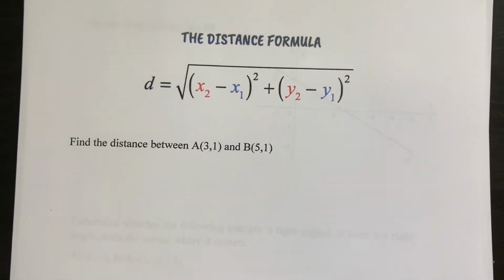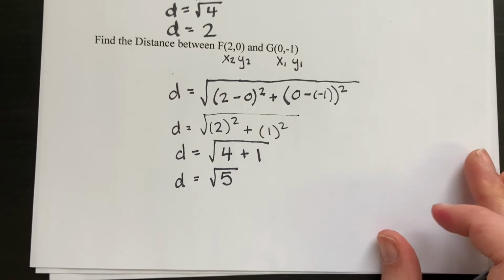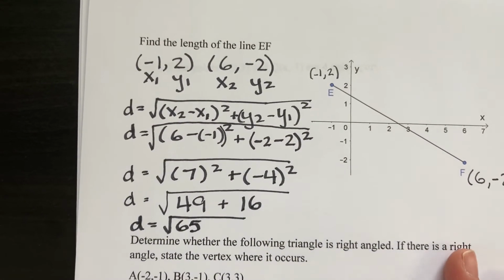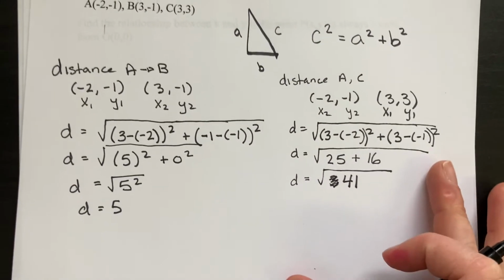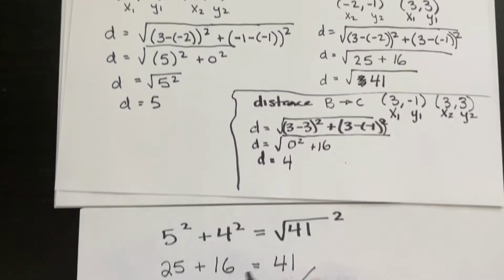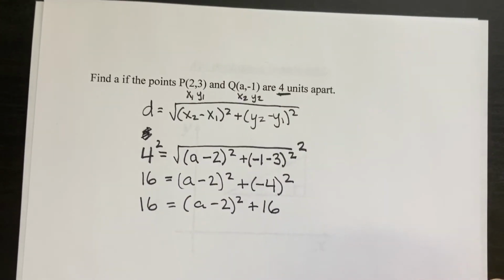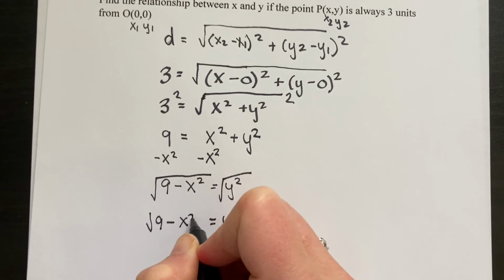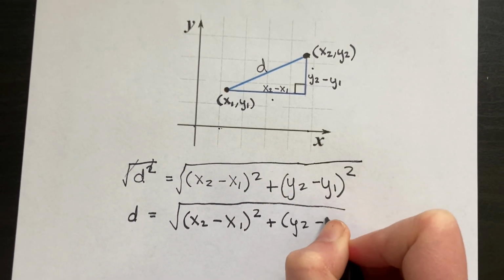Distance Between Two Points (Coordinate Geometry)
Chapter 6 Section A from grade 10 Pre IB textbook is covered in this video.
This video covers:
finding distance between two points
 the length of a line
 how to find a point when the distance is given
why the formula is what is is.